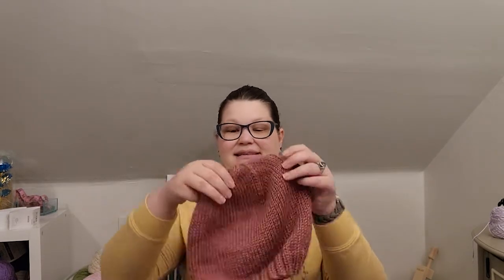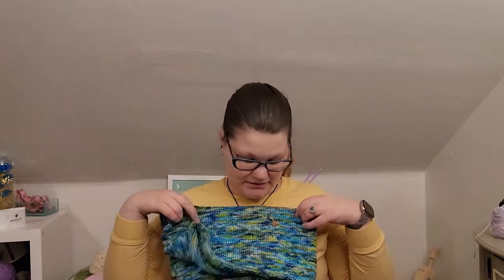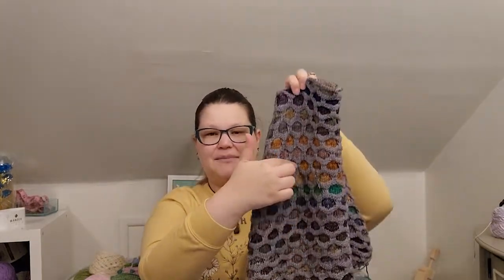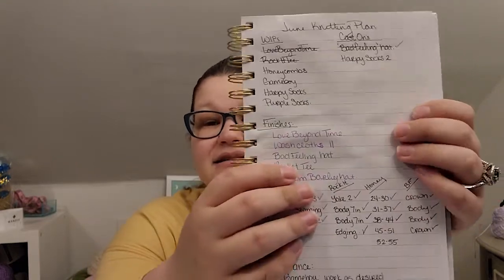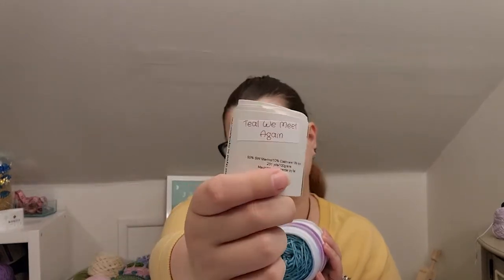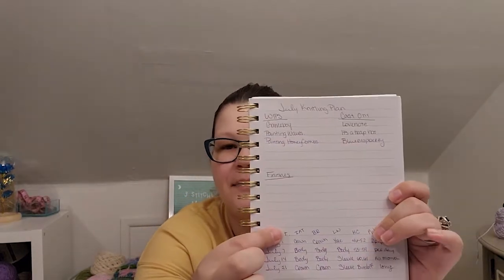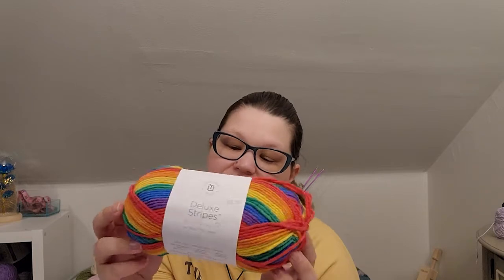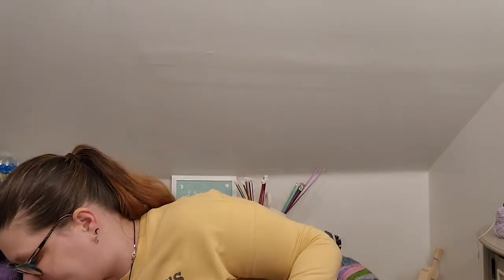Stitching Tendencies Episode 5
Welcome back to another adventure in my crafty little corner! I'm so thrilled you stopped by!

F.O.s:
Random Barely Hat - Barely by Tincan Knits
Bad Feeling Hat - Musselburgh by Ysolda Teague
Summer Shirt KAL - Rock It Tee by Tanis Fiber Arts

W.I.P.s:
Purple socks for mum
Painting Honeycombs by Stephen West
Painting Waves by Stephen West
Harpy Socks 1 (for mum)

Wool Dyers:
Trilogy Yarns
Dragon Hoard Yarns
Tina's Twisted Fibers
LoloDidIt
HappyMermaid Yarn Co.
By The Moonlight Studios

Accessories:
Knit For Brains
NicNacKnits
Three By The Sea Designs